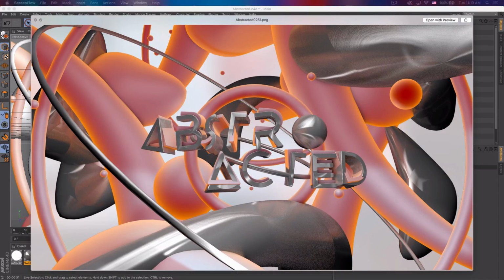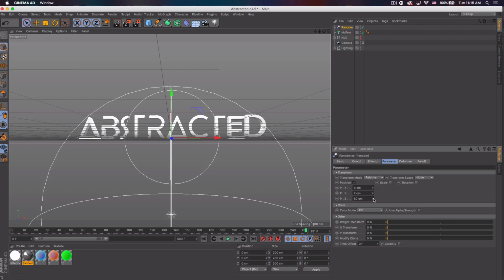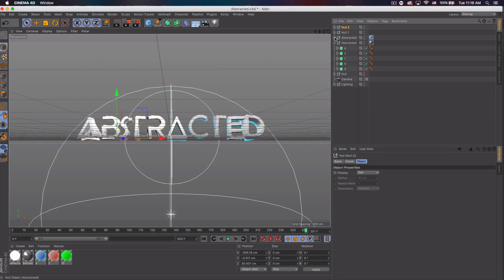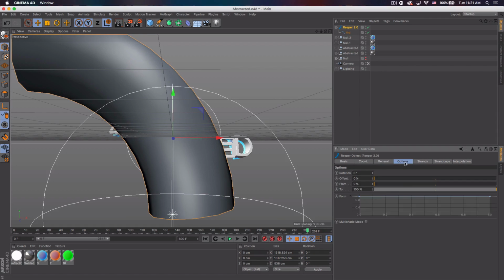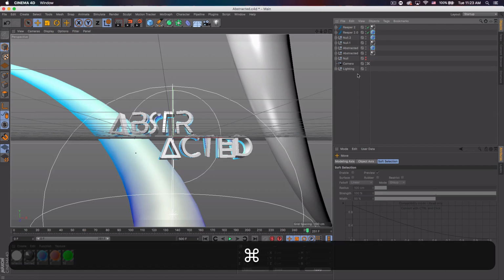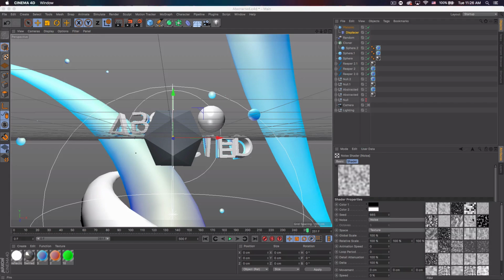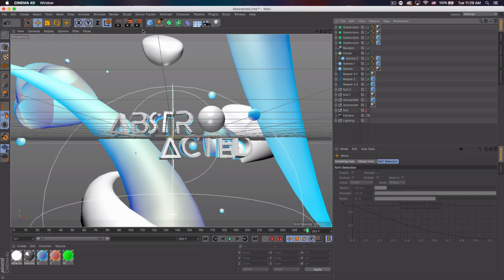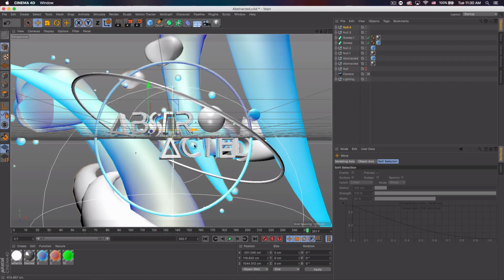Tutorial: C4D Fluid Abstract Text Setup by Qehzy